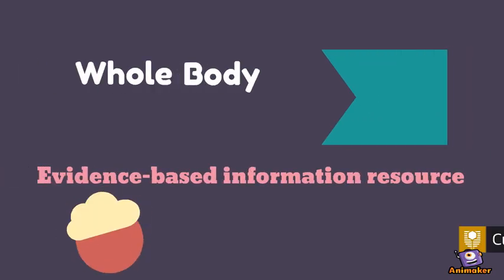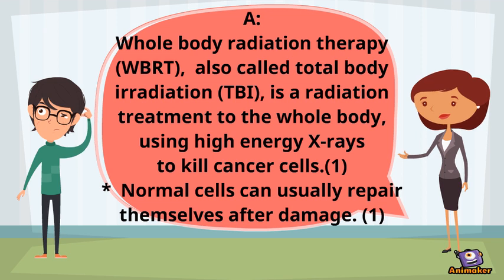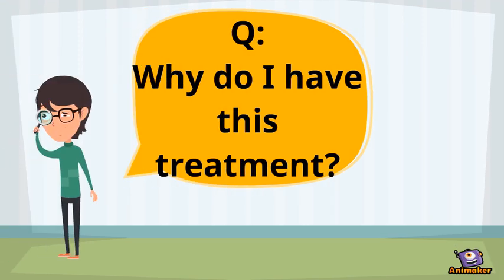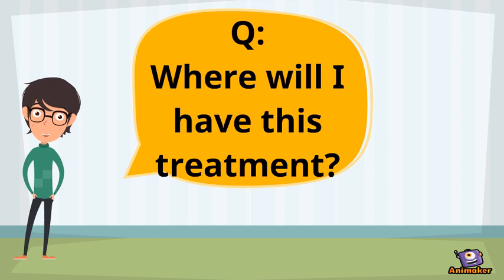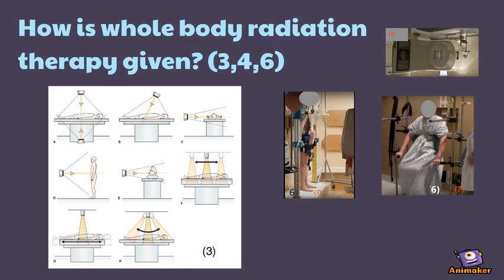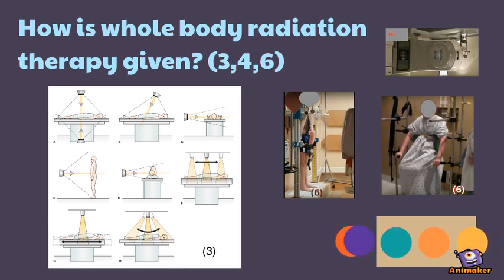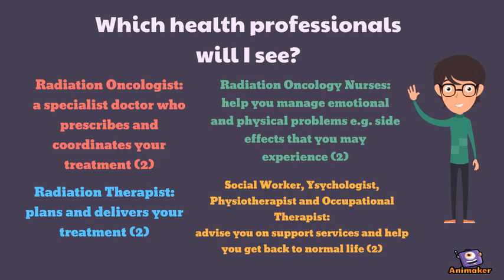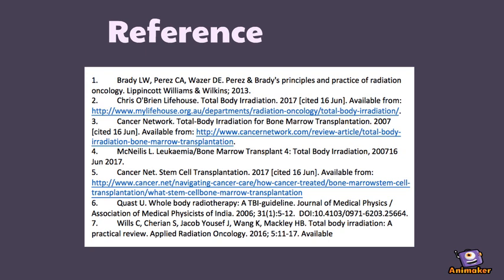Whole Body Radiation Therapy - Patient version (PART A)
Animated Video created using Animaker WBRT Patient version PART A